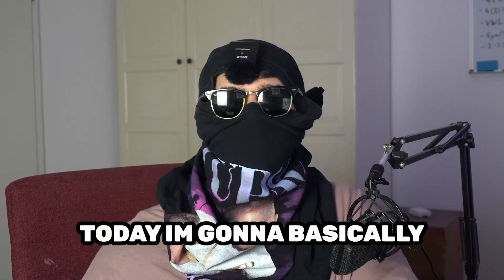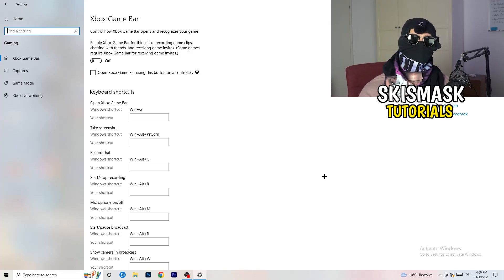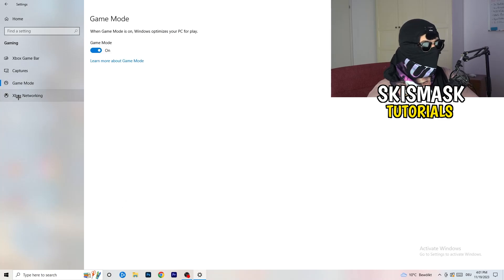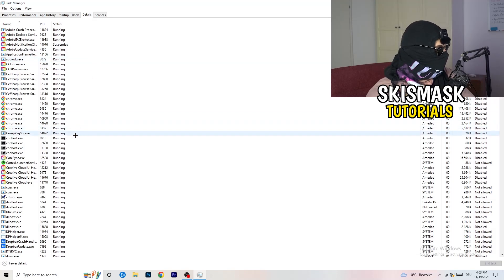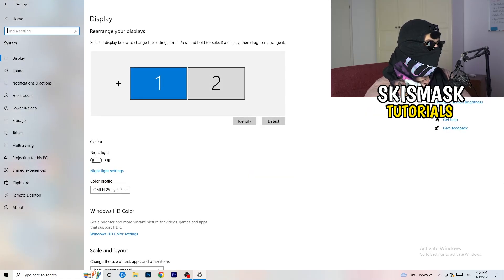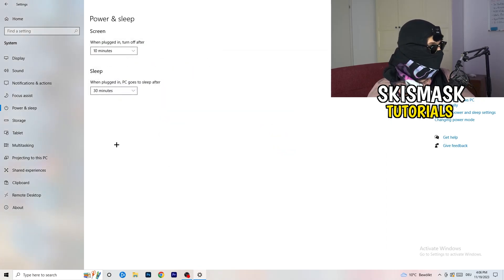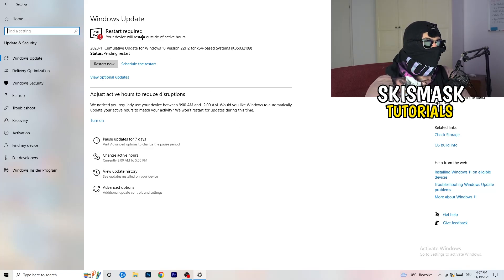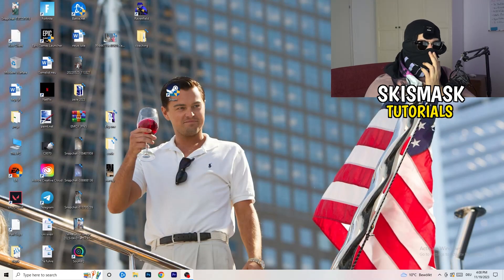How To Fix Genshin Impact Fps Drops & Stutters (EASY)